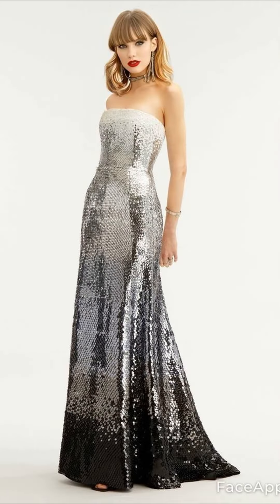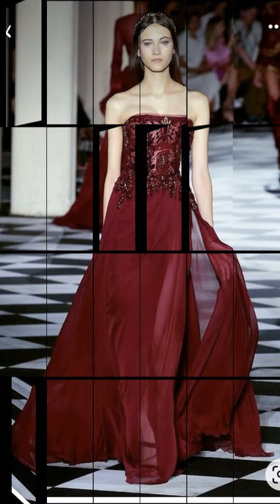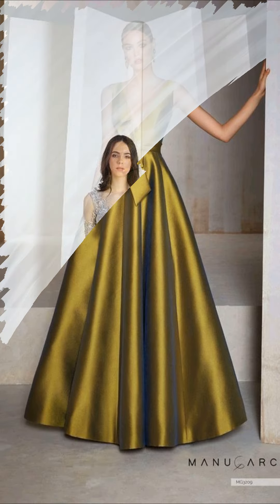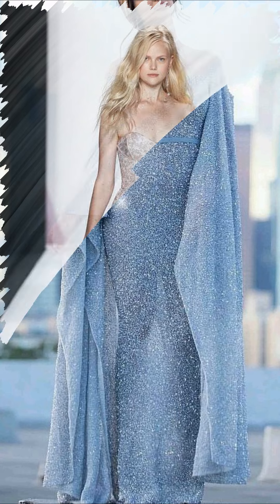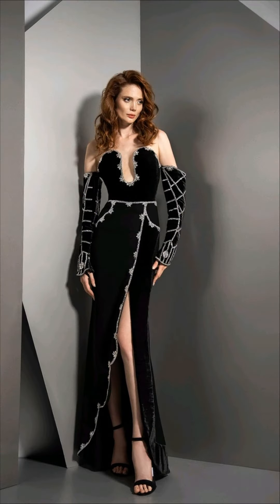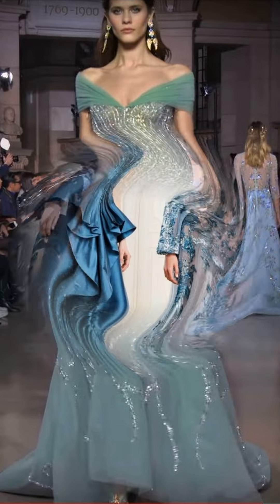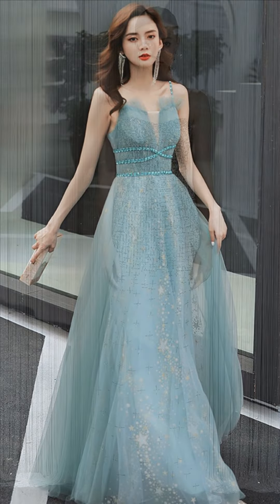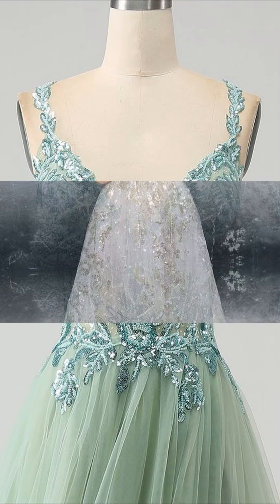Mother Of Thebride Dresses 2024 Trending Dress 2024 Evening Dresses 2024